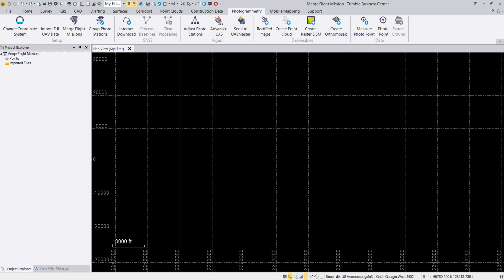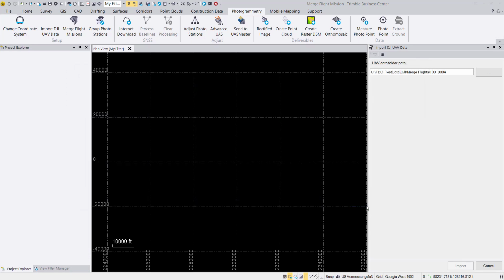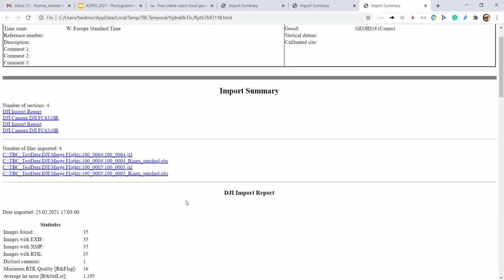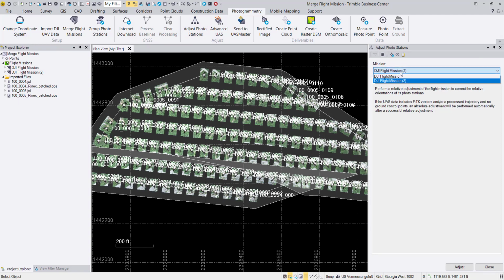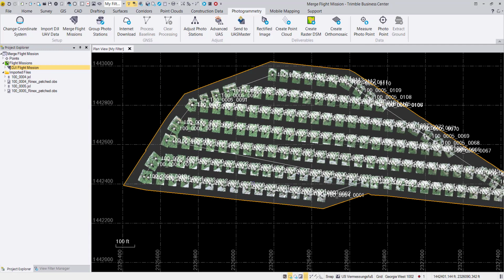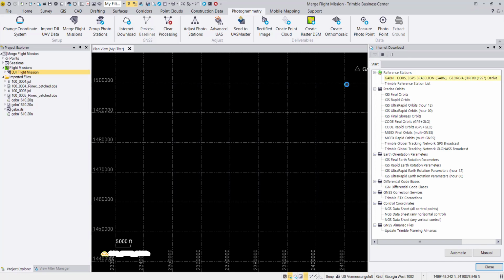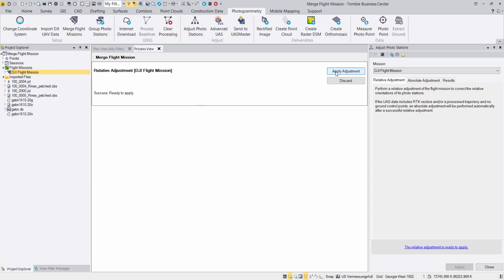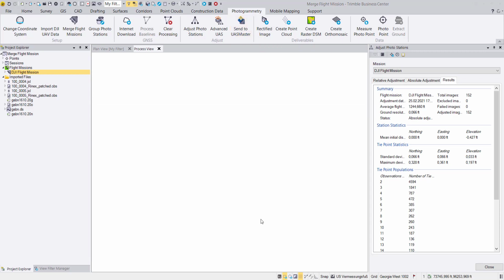TBC APM | Merge Flight Missions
Trimble Business Center offers the merge of drone flights in the Photogrammetry ribbon [APM]. You can run Baseline Processing and Orientation on the complete project, after merging the two flights.

0:00 Intro
0:58 Import 2 Flights
3:16 Review 2 Flights
4:11 Merge Flight Missions
4:48 Baseline Processing
6:25 Orientation Complete Block
7:15 Review Report